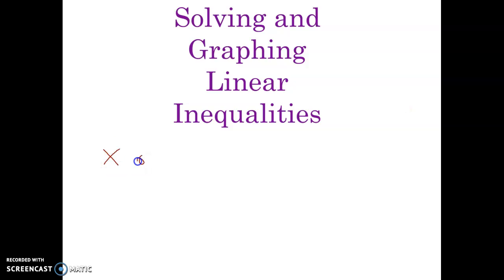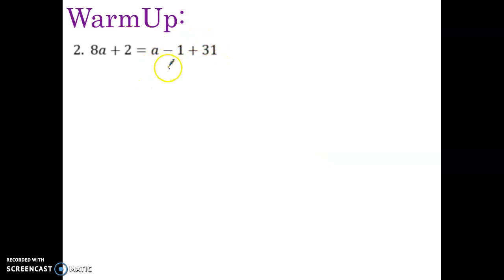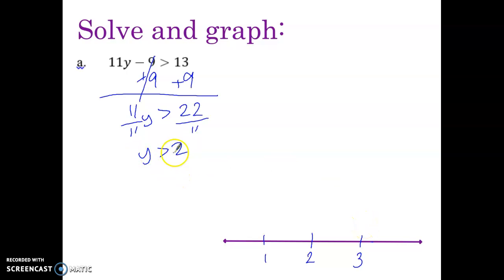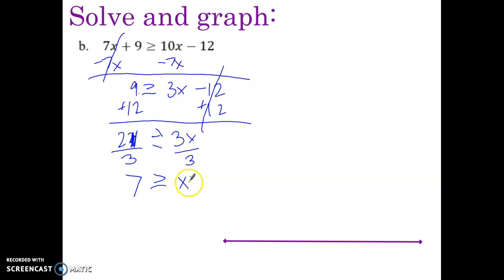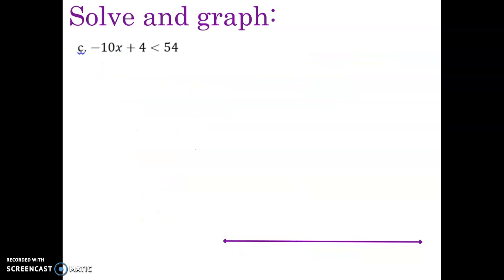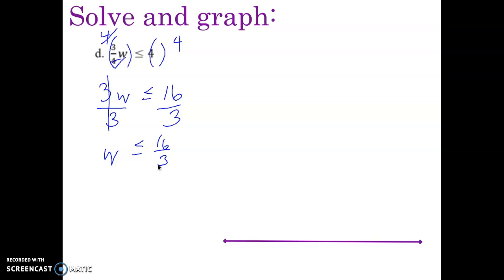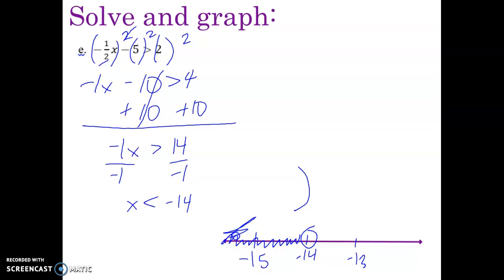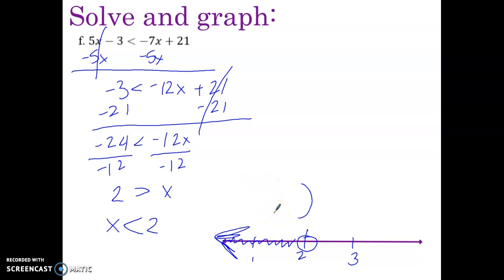A2 U0L3 Solve & Graph Inequalities